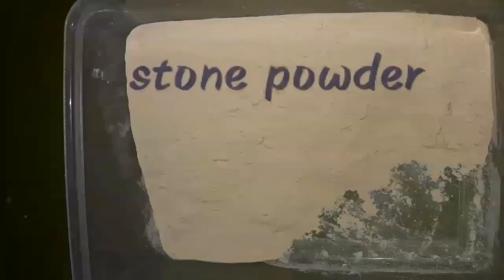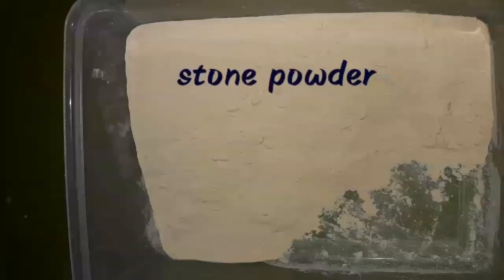Materials used in dentistry|prostodontic laboratory materials|Dr.poojireddy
Hey guys

Helloeveryone

In this video I shared the MATERIALS used in DENTISTRY

Materials-
Acrylic resins
a.polymer /powder
b.monomer /liquid

Spirit
Stone powder
Alginate
Sperating medium
Pumice- for polishing the denture
Wax sheets
I missed impression compound

These e the main MATERIALS used

That's it guys for today

See u soon in my next video
Till then
take care

Xoxo
Pooji